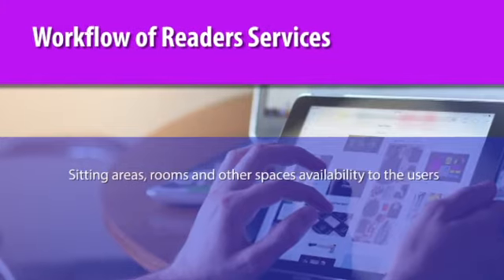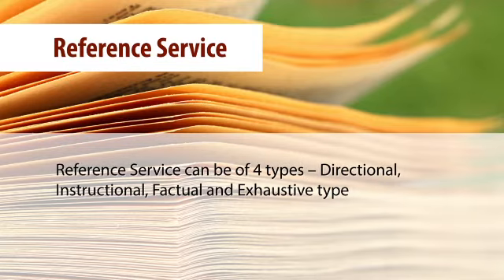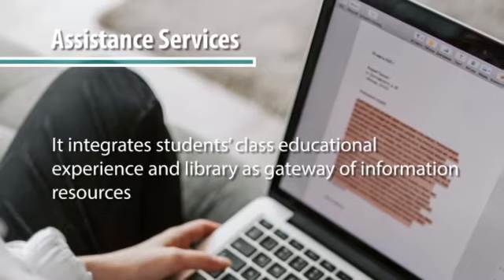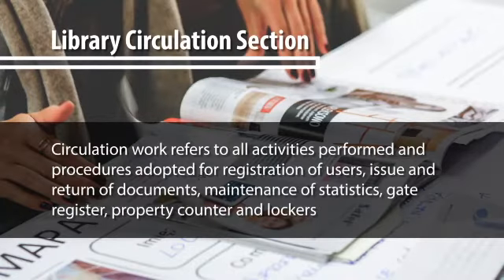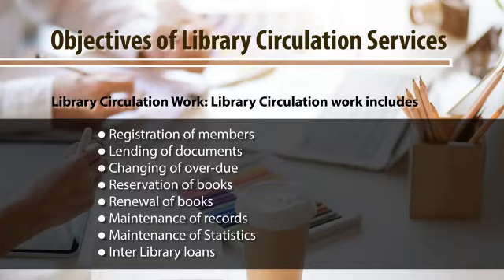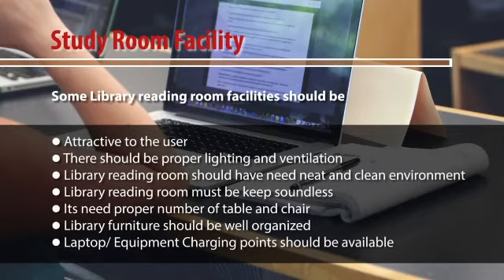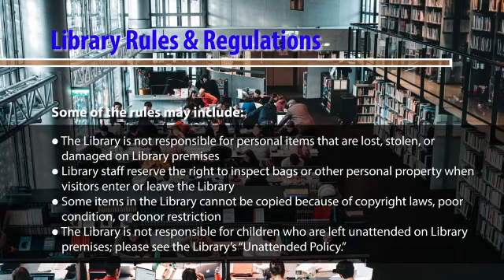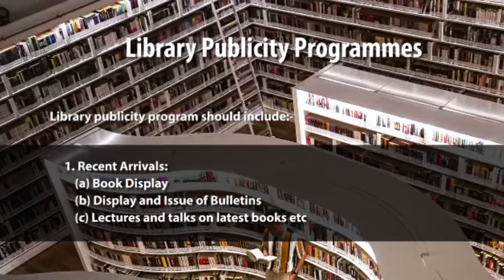Reader Services in Libraries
Course/Paper Name: Libraries: An introduction
Programme Name: CERTIFICATE PROGRAMME IN LIBRARY AND INFORMATION SCIENCE